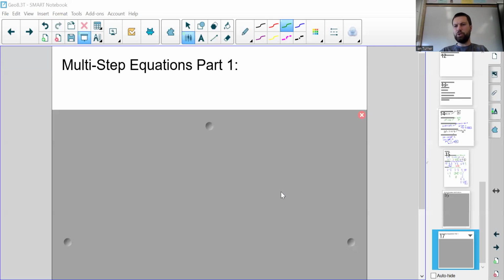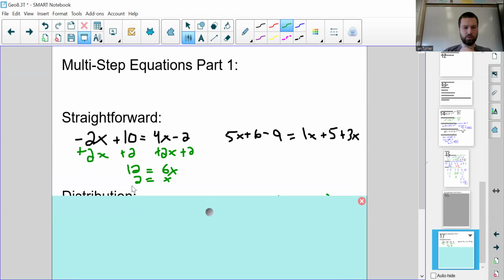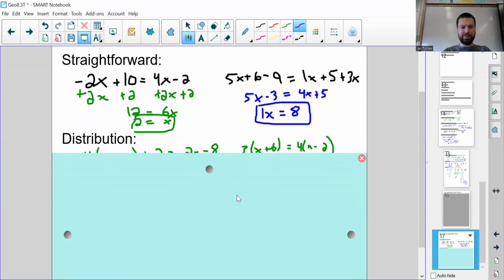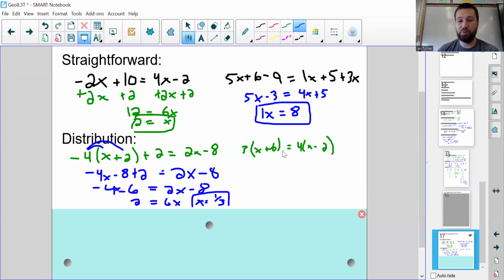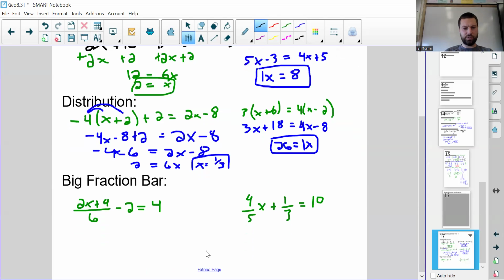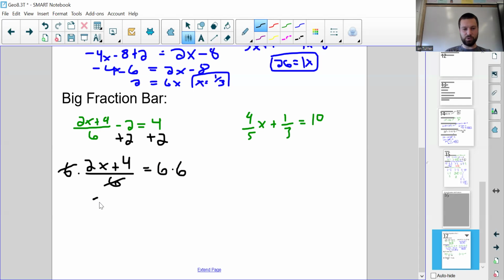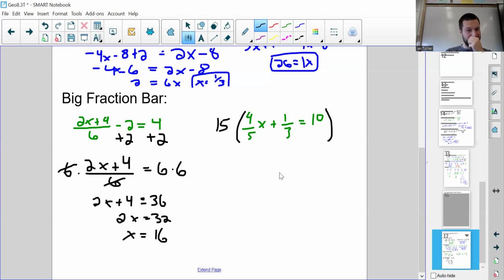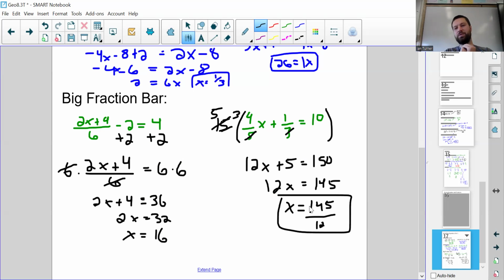Algebra I Review - Multi-Step Equations Part 1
Review on solving multi-step equations. Level 2 difficulty.